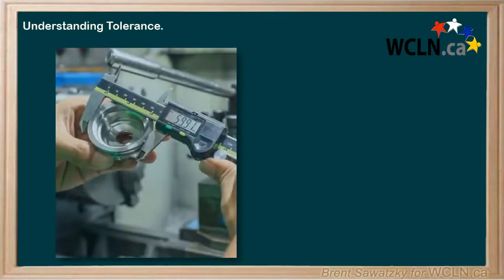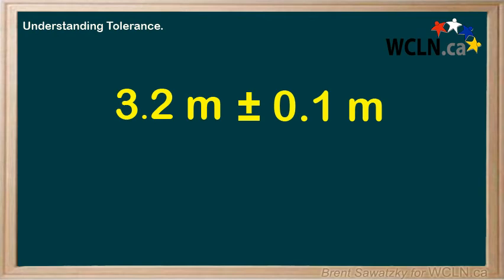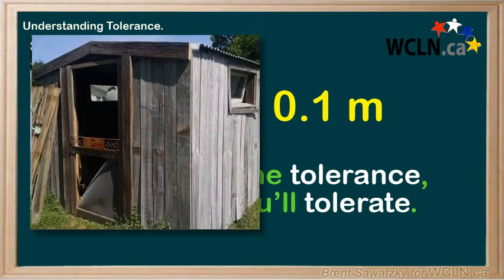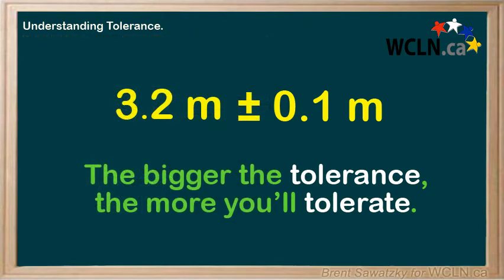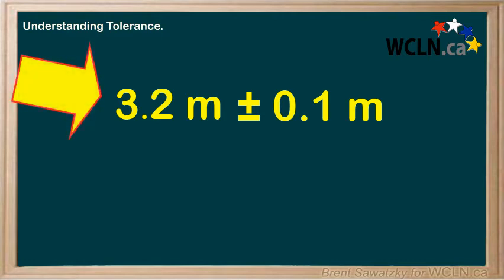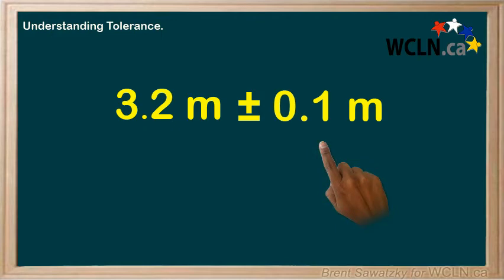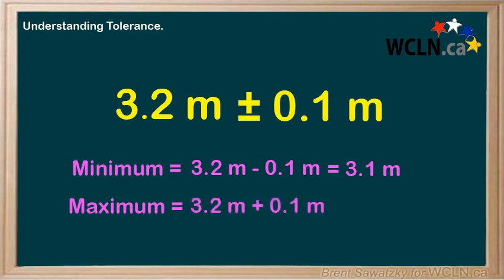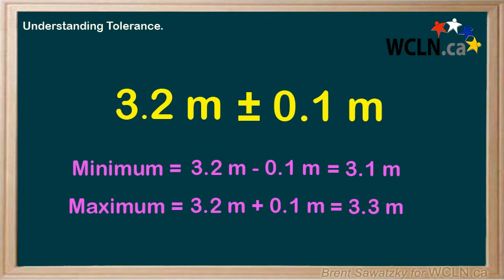WCLN - Math - Measurement & Uncertainty 4/4 (Tolerance)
In this video, we look at uncertainty in measurements.   Precision, accuracy, and uncertainty.   We then, introduce tolerance and nominal values.